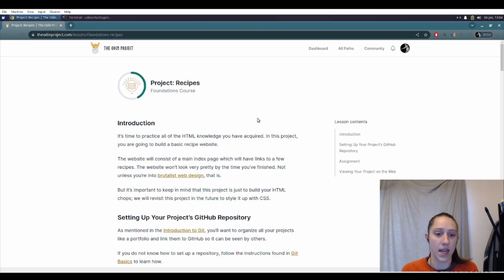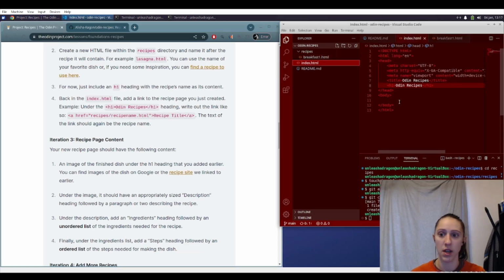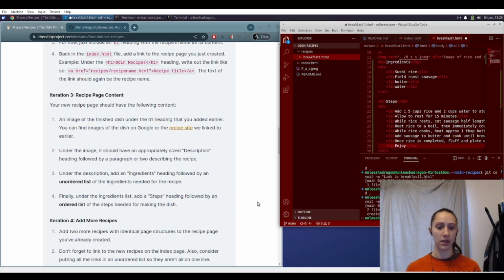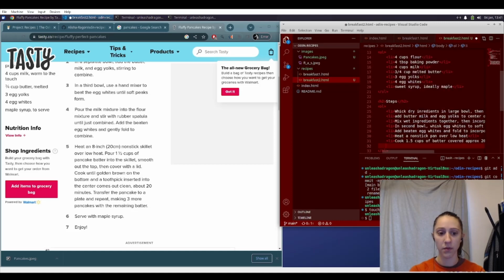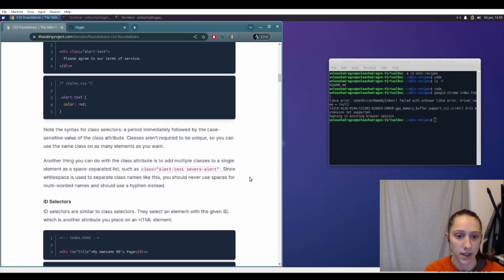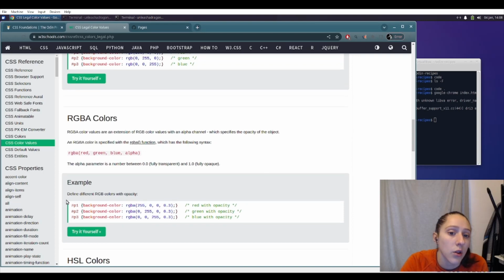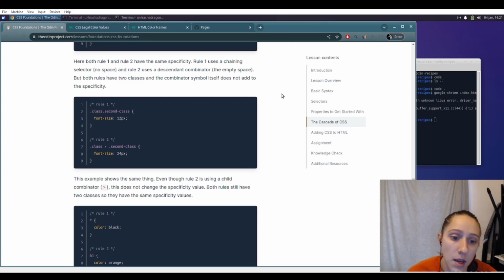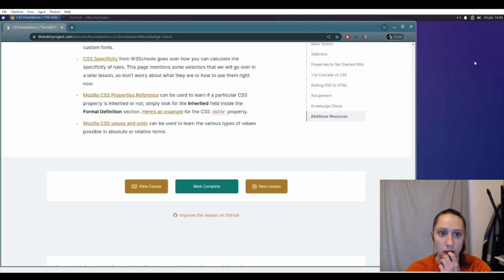Code with Eli Part 8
Complete odin project - recipe page in HTML! Then we'll go and start on css. Shorter stream than normal, but great to be back after the holiday airport madness.